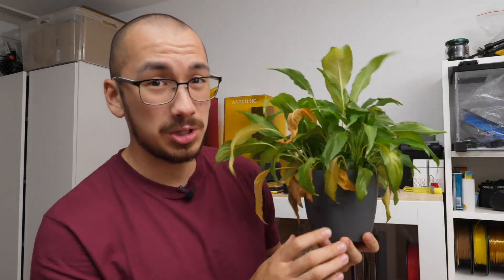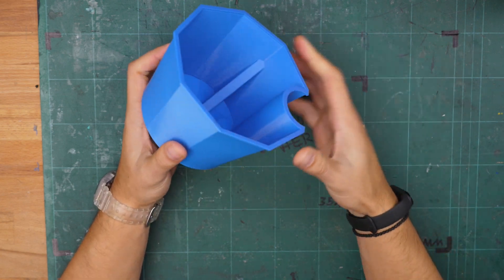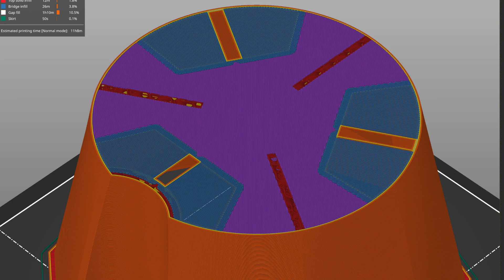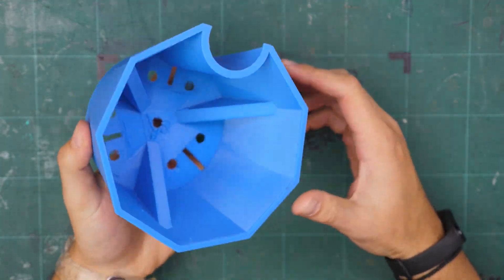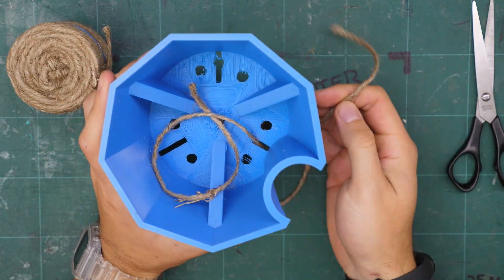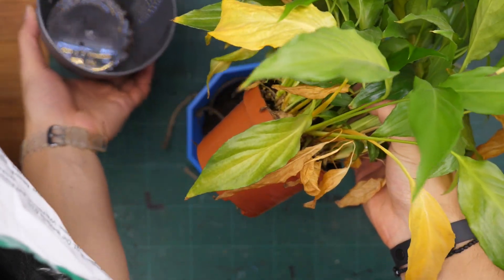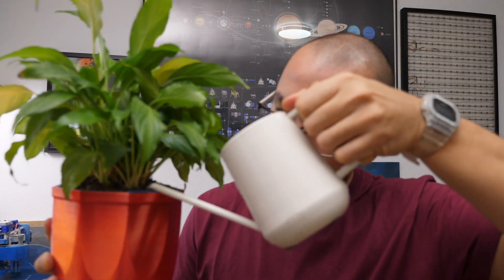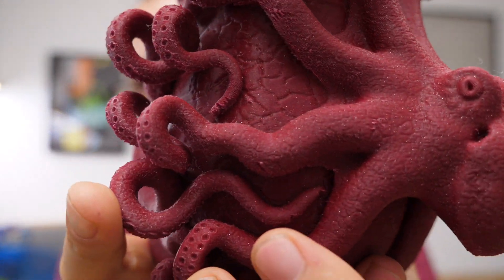Designing and Testing a Self-Watering 3D Printed Flower Pot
In this video, I'll show you how I designed and 3D printed a self-watering flower pot with a unique inner design. You may have noticed the dying plant in the background of my videos, and I knew I needed to do something about it. So, I decided to put my 3D printing skills to the test and create a self-watering system.

In this video, I'll take you through my design choices and techniques, including using built-in supports and layering to control bridging. I'll also test a trick I learned to help the roots access the water using string yarn. Plus, I'll address some common misconceptions about the biodegradability of PLA, a commonly used material for 3D printing flower pots.

Join me as I experiment with hydroponics and show you how to create a functional and unique flower pot. Whether you're a seasoned gardener or a beginner, this project is sure to be a fun and informative experience.

0:00 Intro
0:46 Outer Shell
1:24 Inner Shell
2:00 Bridging Hack
3:06 MORE HOLES
3:47 Artificial Roots
6:26 Finished
7:32 PLA and Water
9:11 FIN

Amazon Basics PLA Translucent Red
Amazon Basics PLA Blue

My equipment:
- Main Camera: Panasonic GH5
- Main Lens: Panasonic 12-35mm f2.8
- Lavalier: Røde Smartlav+
- Shotgun: Røde VideoMic Pro (1st Gen)
- Main Tripod: Rollei Traveller Carbon
- Small Lights: Neewer LED Panel
- Big Light: Neewer SL60W
- Light Diffuser: Neewer Hexagonal Softbox